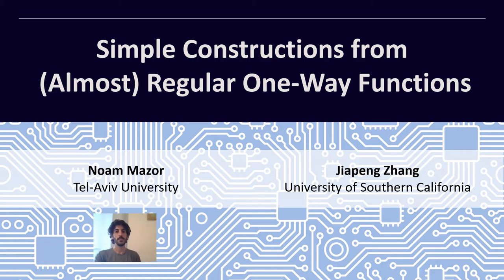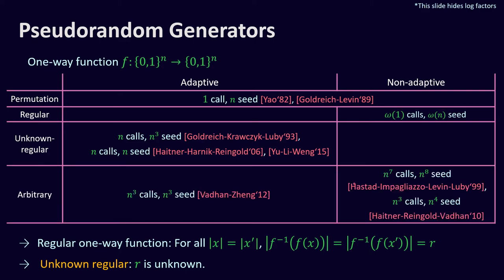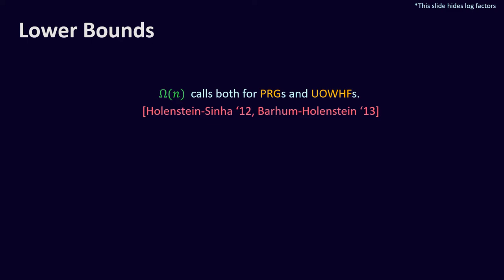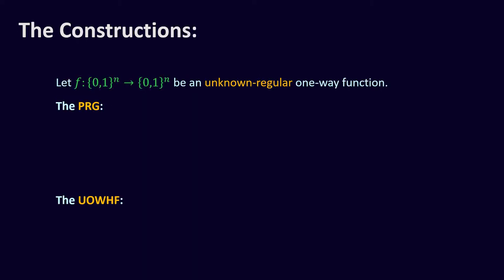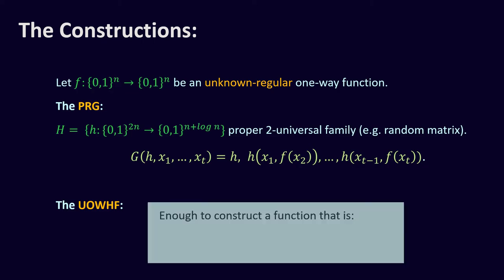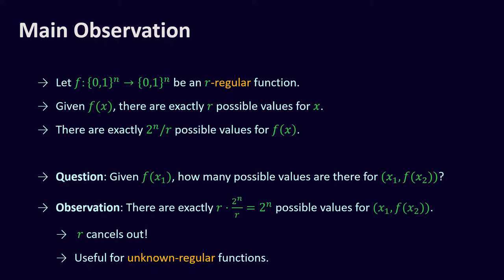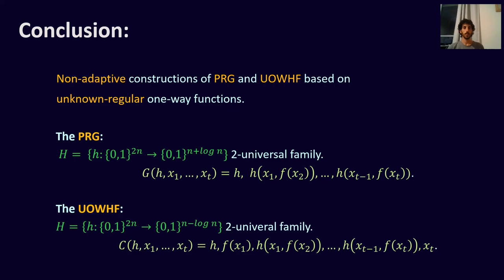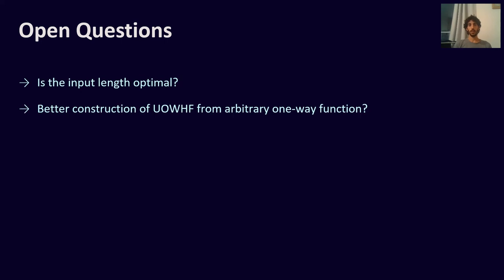Simple Constructions from (Almost) Regular One-Way Functions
Paper by Noam Mazor, Jiapeng Zhang presented at TCC 2021